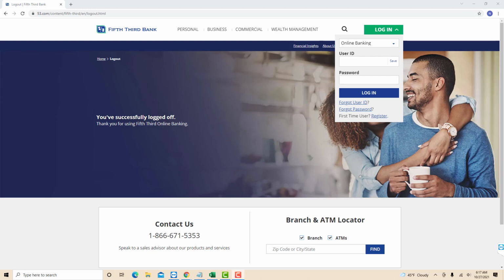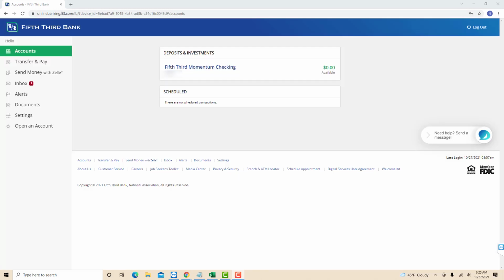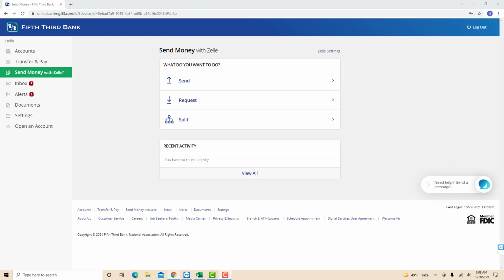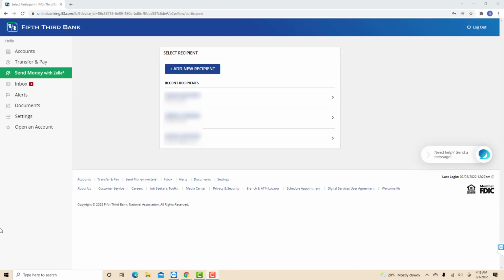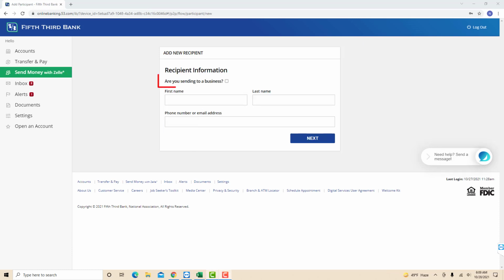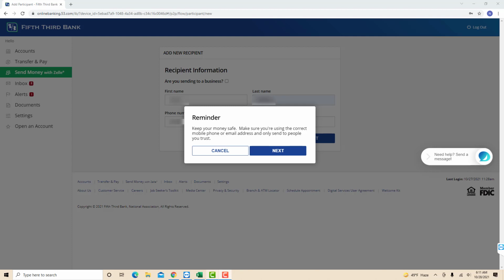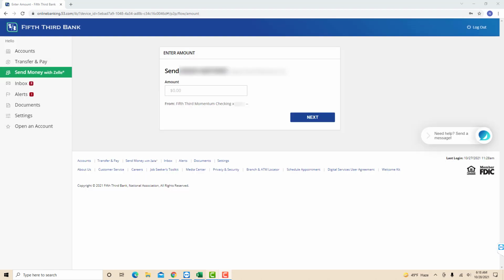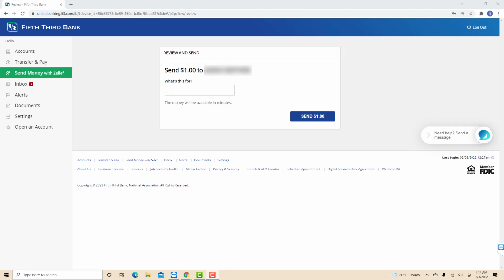How to Send Money through Zelle with Fifth Third Bank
Learn how to send money through Zelle with Fifth Third bank.